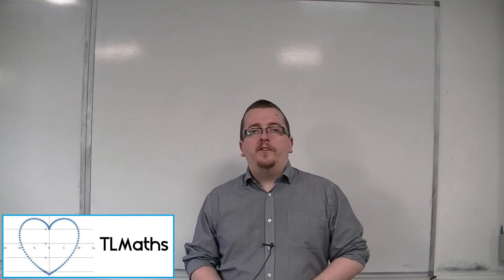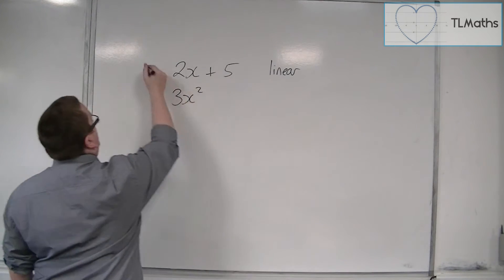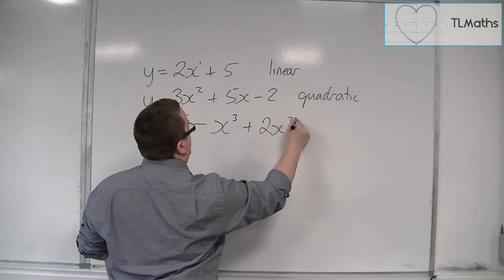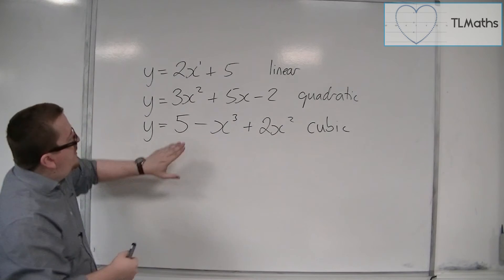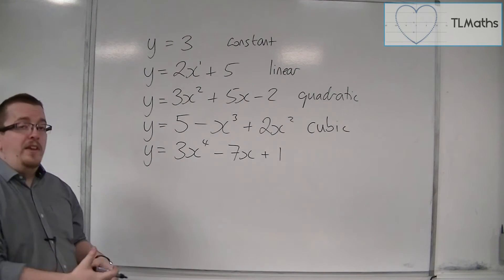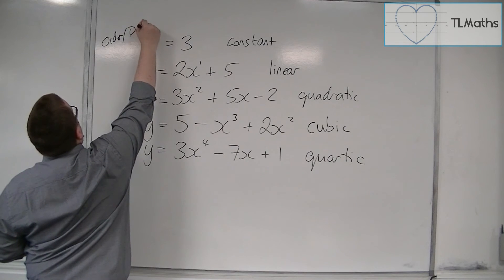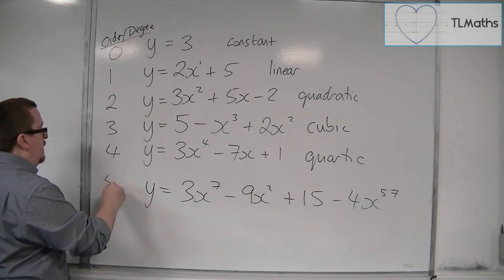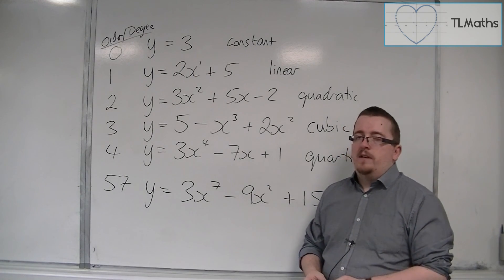OCR MEI Core 1 7.01 The Order / Degree of a Polynomial